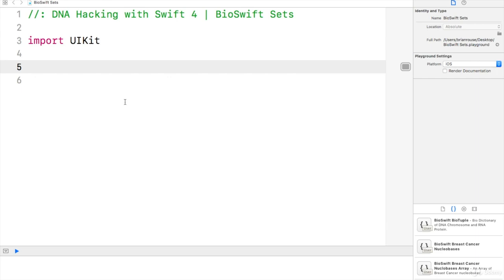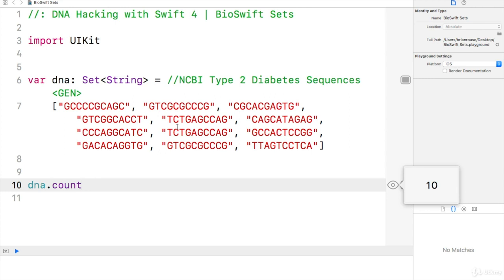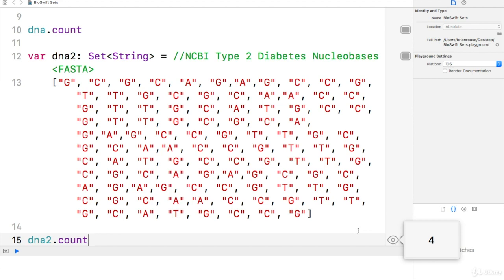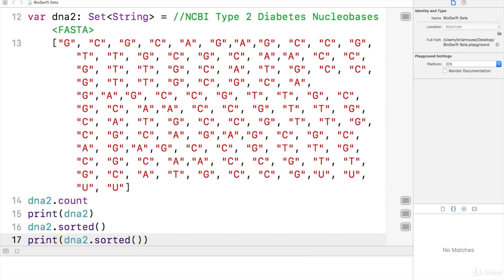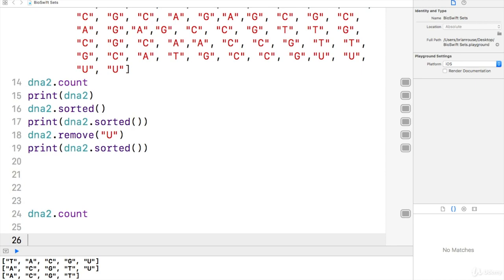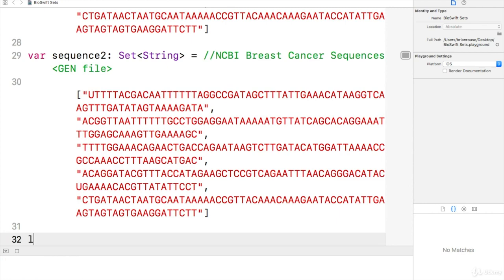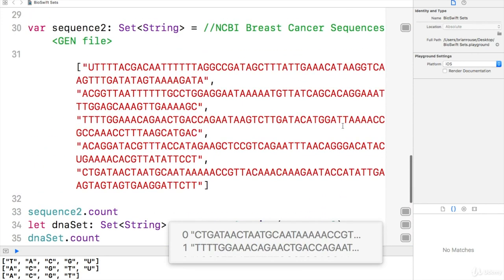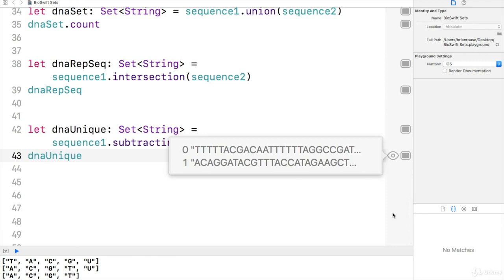DNA Hacking with Swift | Bioinformatics for Swift Programmers Part 3